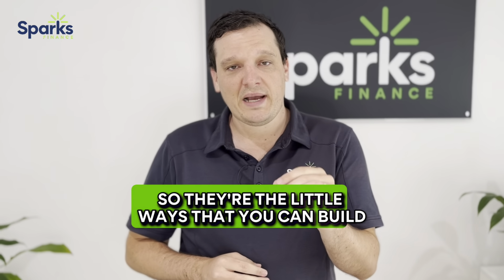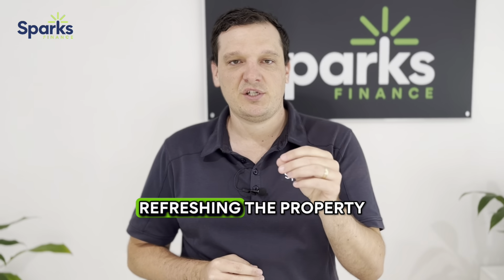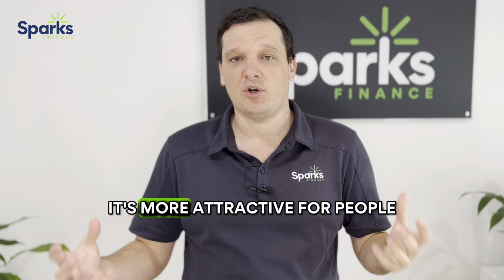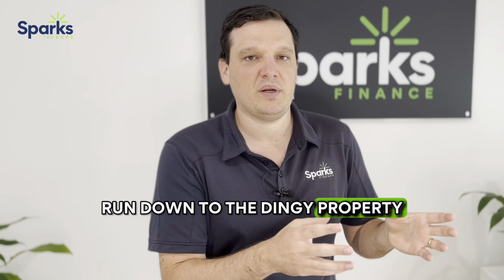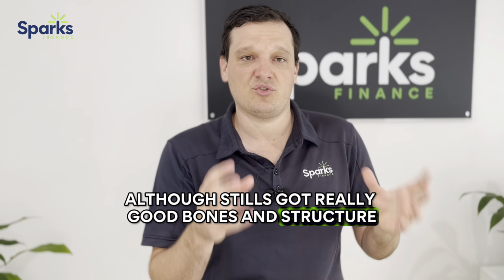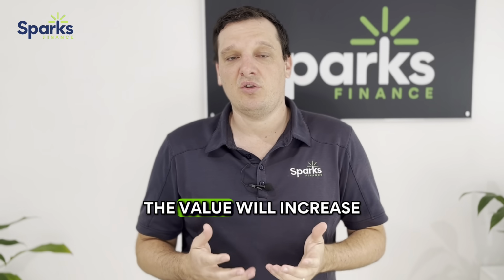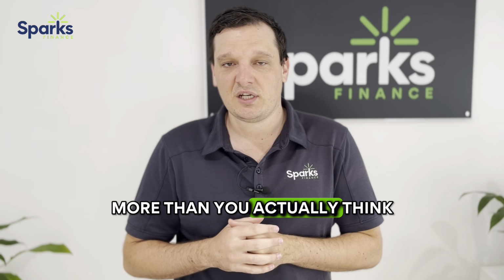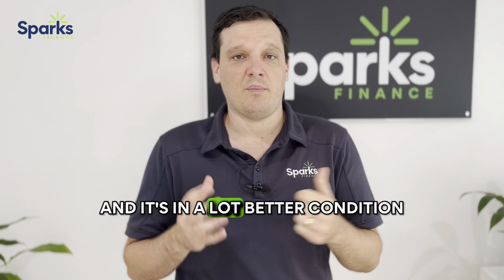How to build home equity | Mortgage Broker Bathurst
If you have questions about building your home equity, watch this video and don’t hesitate to speak with Sparks Finance.🙏